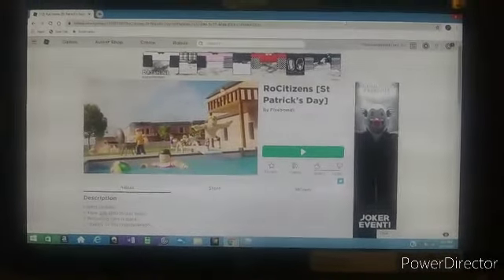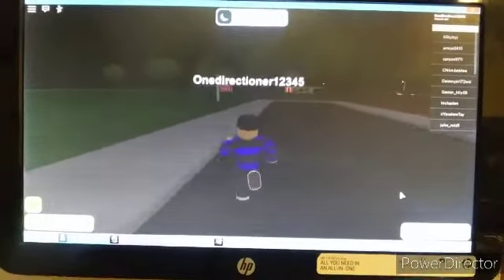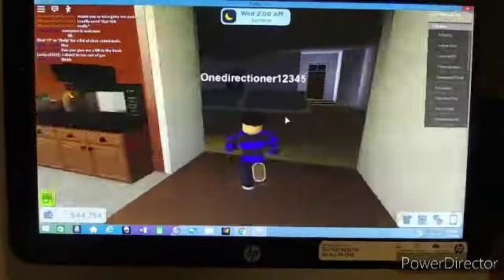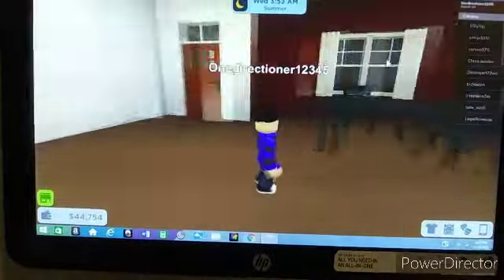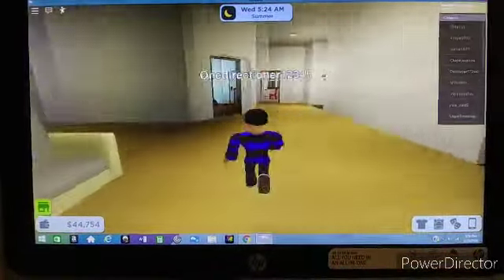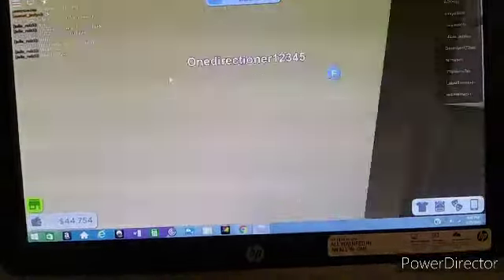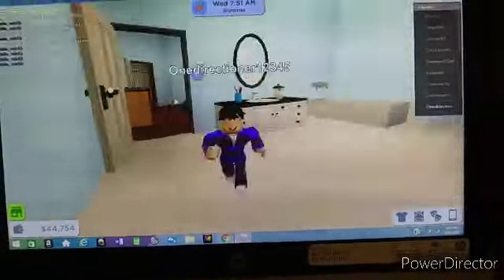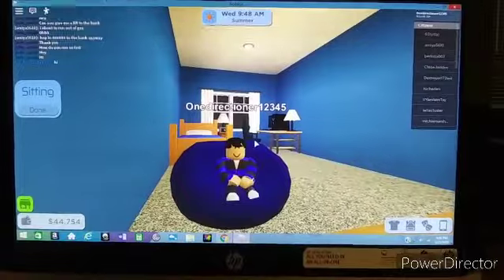Roblox RoCitizens Part 1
This is a gameplay of one of my little characters. Hope you like it! Shout out to Nathan Dreemurr Games/Reactions. Check out his channel too